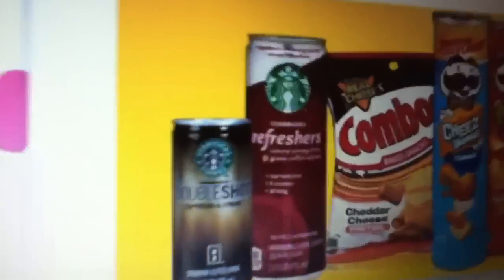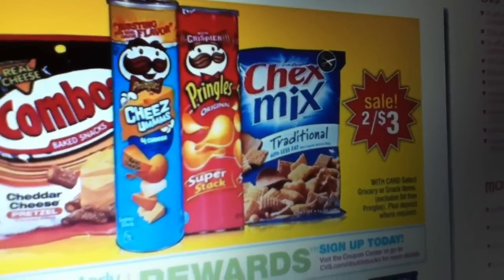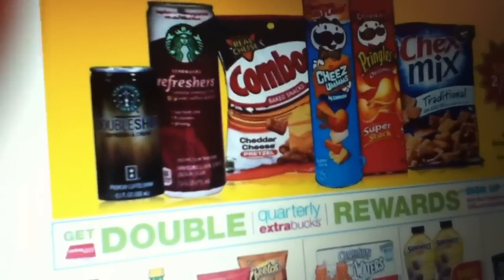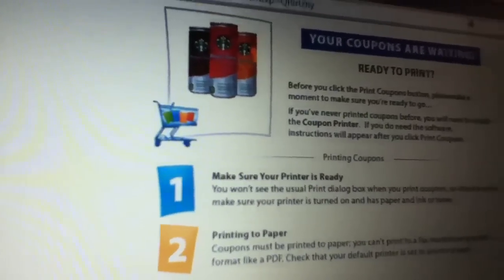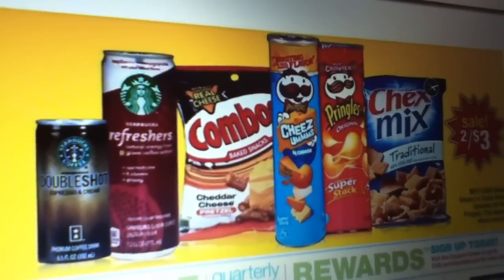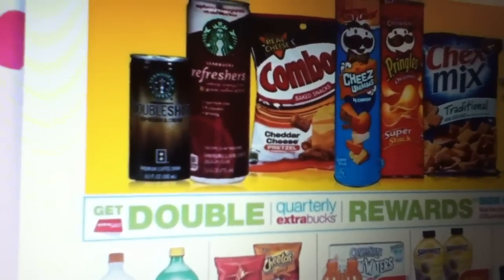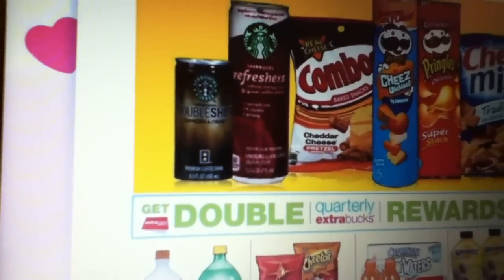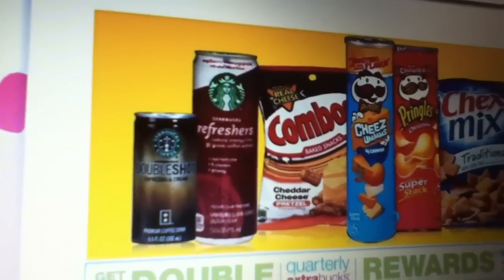Cvs Starbucks Refreshers Coupon and little Rite Aid info